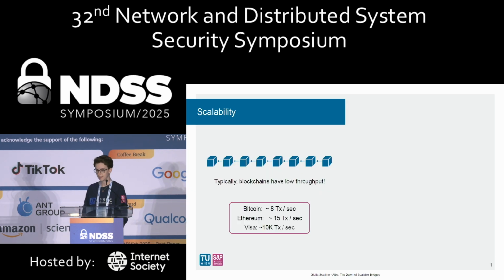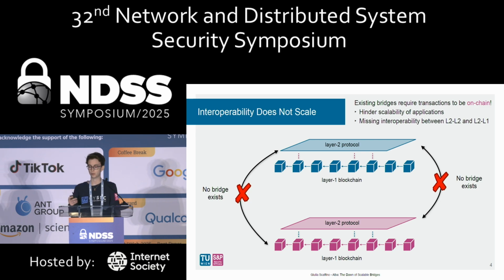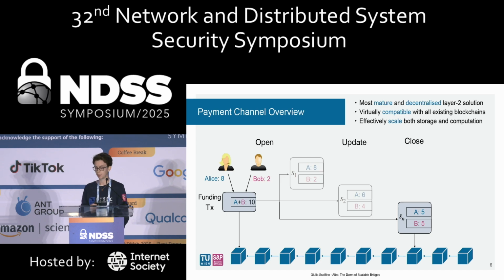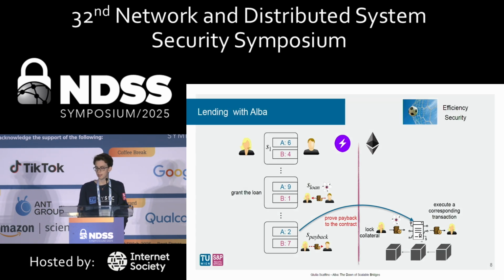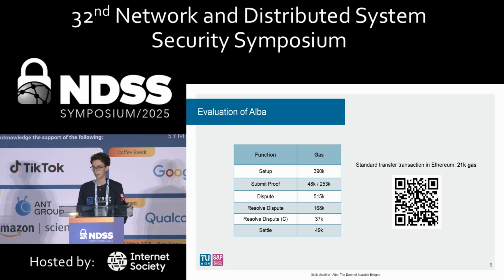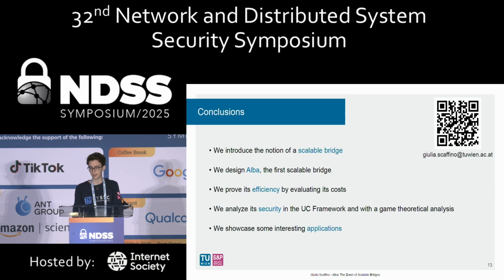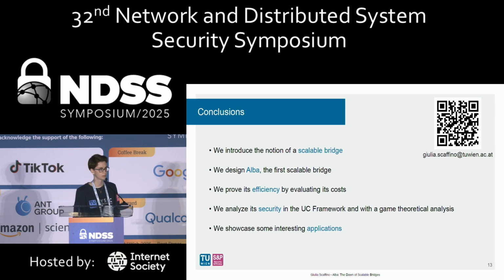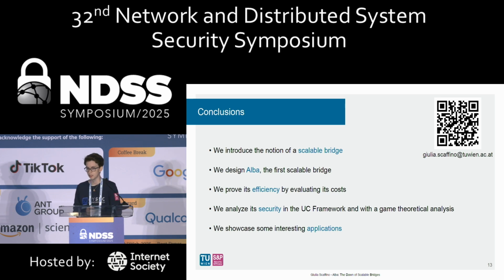NDSS 2025 - Alba: The Dawn of Scalable Bridges for Blockchains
SESSION
Session 11A: Blockchain Security 2

PAPER
Alba: The Dawn of Scalable Bridges for Blockchains
Over the past decade, cryptocurrencies have garnered attention from academia and industry alike, fostering a diverse blockchain ecosystem and novel applications. The inception of bridges improved interoperability, enabling asset transfers across different blockchains to capitalize on their unique features. Despite their surge in popularity and the emergence of Decentralized Finance (DeFi), trustless bridge protocols remain inefficient, either relaying too much information (e.g., light-client-based bridges) or demanding expensive computation (e.g., zk-based bridges). These inefficiencies arise because existing bridges securely prove a transaction's on-chain inclusion on another blockchain. Yet this is unnecessary as off-chain solutions, like payment and state channels, permit safe transactions without on-chain publication. However, existing bridges do not support the verification of off-chain payments.

This paper fills this gap by introducing the concept of Pay2Chain bridges that leverage the advantages of off-chain solutions like payment channels to overcome current bridges' limitations. Our proposed Pay2Chain bridge, named Alba, facilitates the efficient, secure, and trustless execution of conditional payments or smart contracts on a target blockchain based on off-chain events. Alba, besides its technical advantages, enriches the source blockchain's ecosystem by facilitating DeFi applications, multi-asset payment channels, and optimistic stateful off-chain computation.

We formalize the security of Alba against Byzantine adversaries in the UC framework and complement it with a game theoretic analysis. We further introduce formal scalability metrics to demonstrate Alba's efficiency. Our empirical evaluation confirms Alba's efficiency in terms of communication complexity and on-chain costs, with its optimistic case incurring only twice the cost of a standard Ethereum transaction of token ownership transfer.

AUTHORS
Giulia Scaffino (TU Wien), Lukas Aumayr (TU Wien), Mahsa Bastankhah (Princeton University), Zeta Avarikioti (TU Wien), Matteo Maffei (TU Wien)